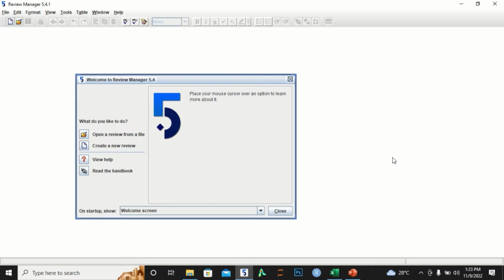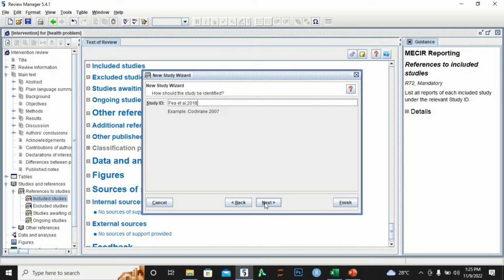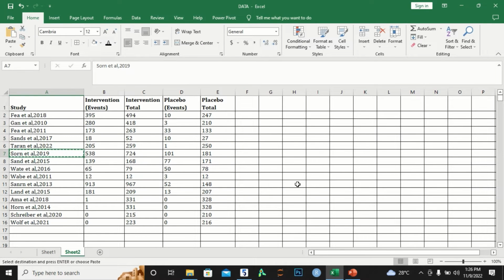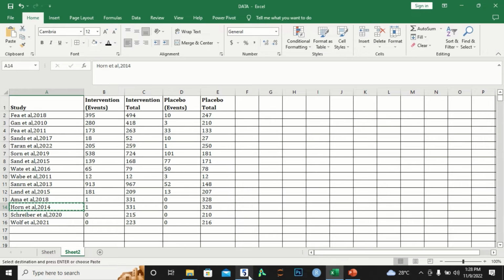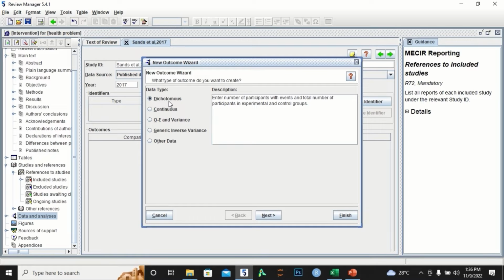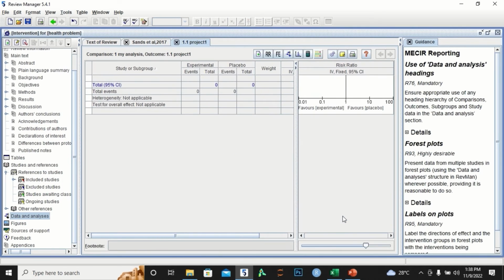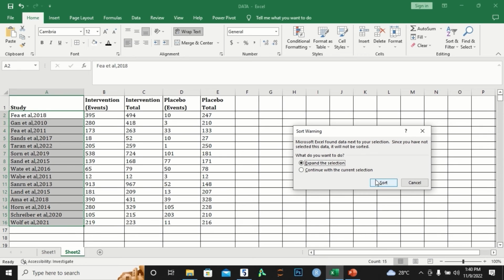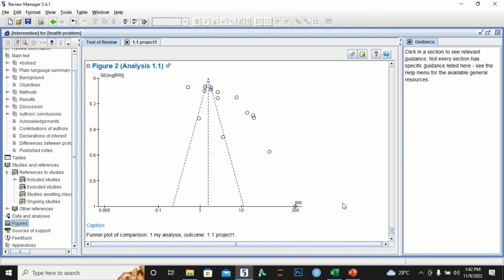Meta Analysis with RevMan - MetaBin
Meta Analysis using Review Manager: Forest plot and Funnel plot